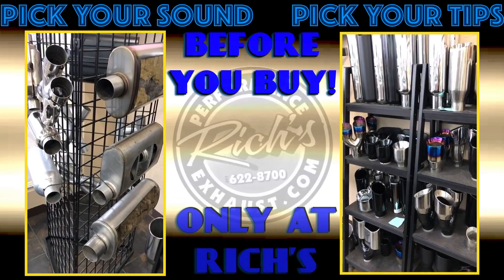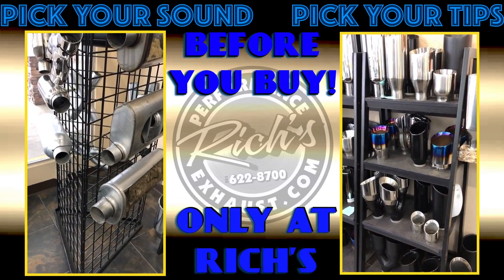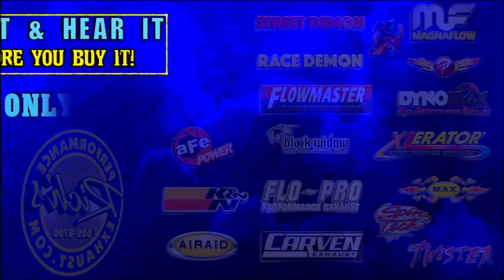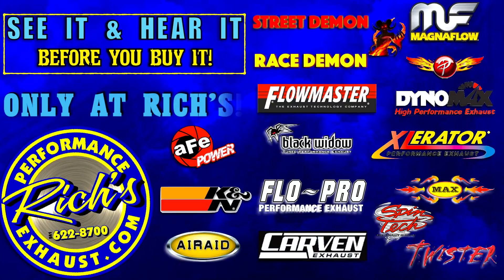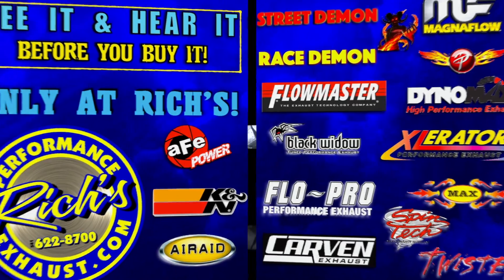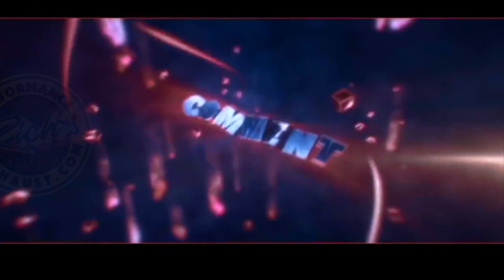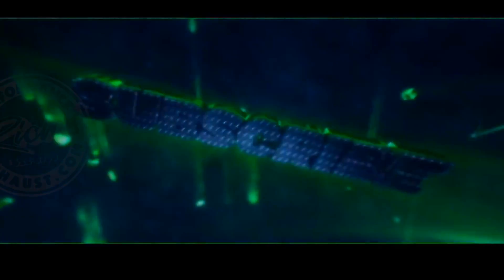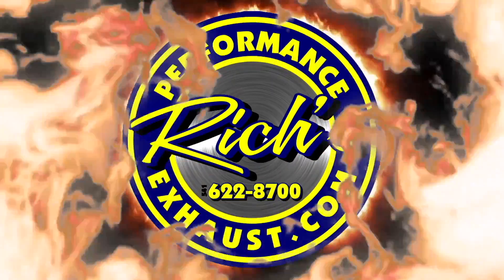2017 Gmc Sierra 6.2-Flowmaster Delta 50 True Dual Exhaust With X Pipe-By Rich's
Want Maximum FLOW from your exhaust system?? First step is to get rid of the factory single exhaust!! 18 + Hp and 1.5 Mpg !
  Starting from the converters back we balanced and equalized the exhaust into a hydro formed X pipe. From the X pipe we installed oversized tubing that compliments the engine displacement. Sliding in a set of Flowmasters Delta Flow 50's. Custom building tailpipes to exit behind each rear tire and rotating the 3.5 Stainless Viper Tips to follow the cut of the body. Ultra Heavy Duty Brackets used and finished in our Exclusive Platinum Series.

VEHICLES MUST BE IN HOUSE TO ASSURE PROPER FITMENT WE DON'T SHIP OR SELL OUR PRODUCTS ONLINE.